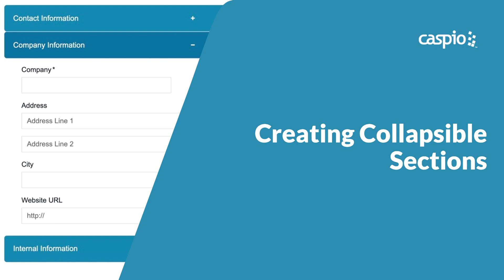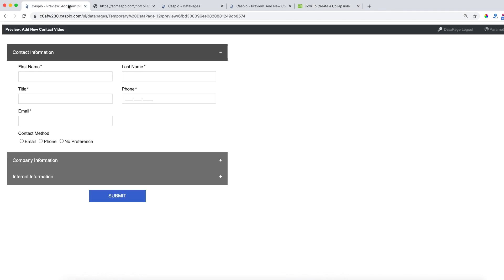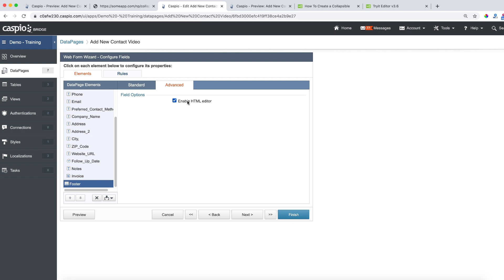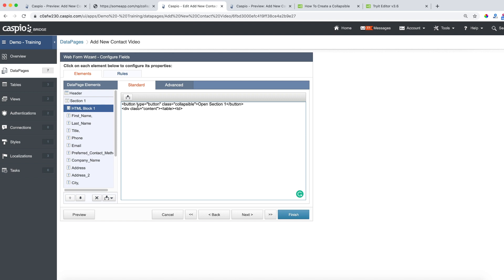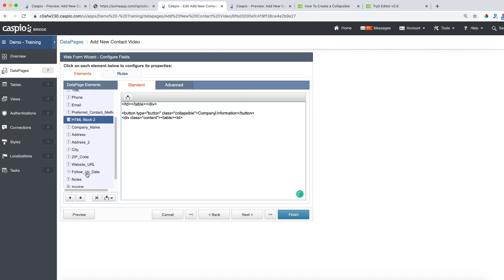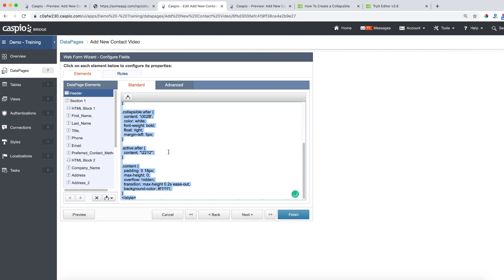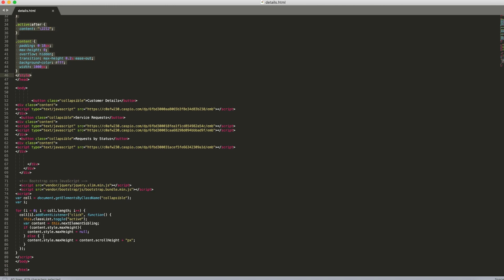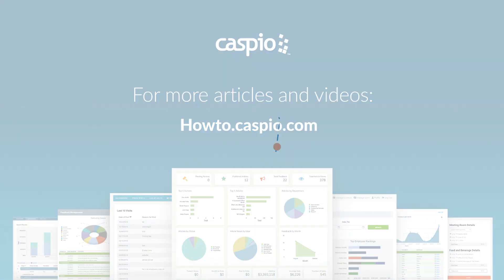Creating Collapsible Sections Inside DataPages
Build online database apps without coding.

In this video, we'll show you how to improve the functionality of your Caspio applications by adding collapsible sections.